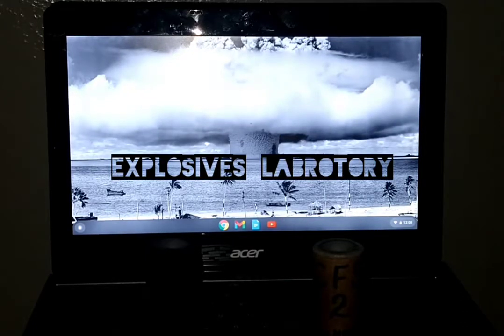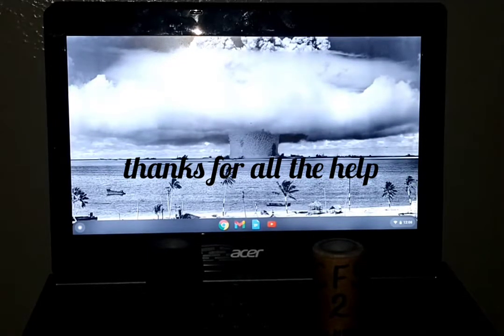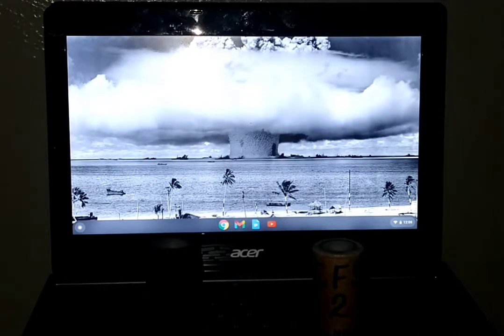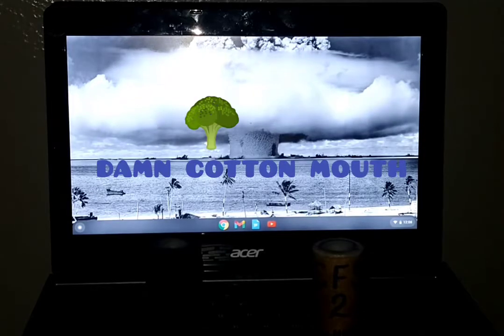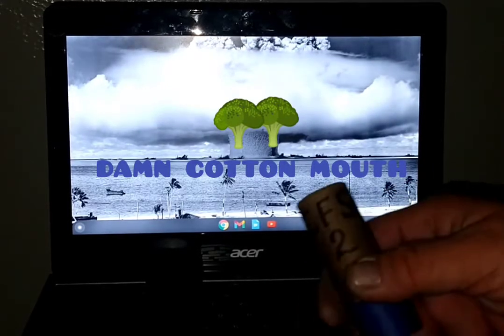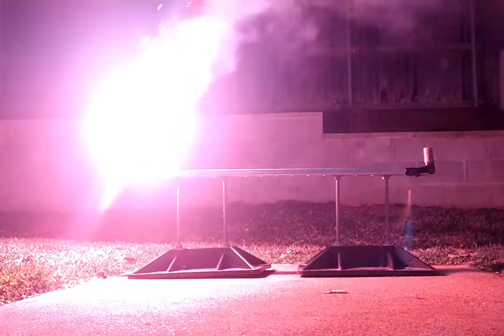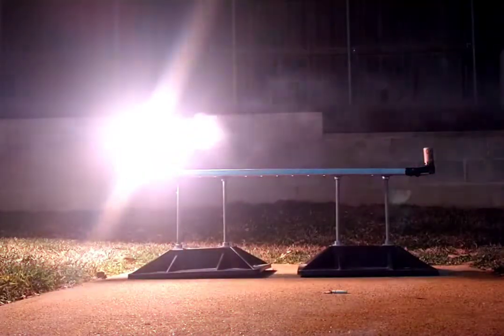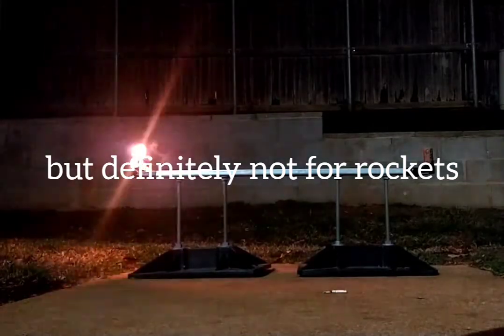composite rocket motor test 🚀🚀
in this video I test 2 composite rocket motors/road flares😂